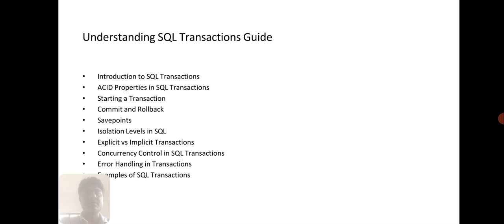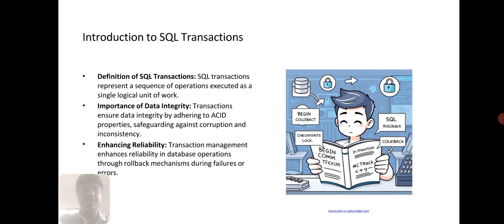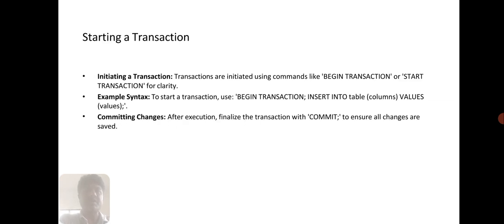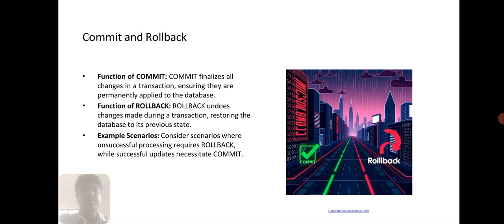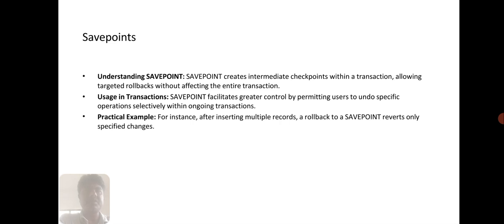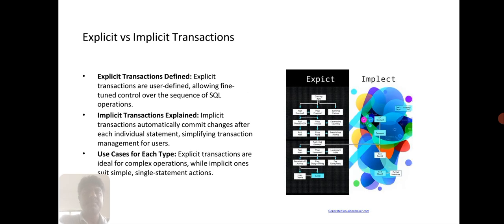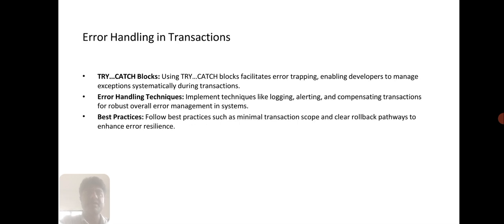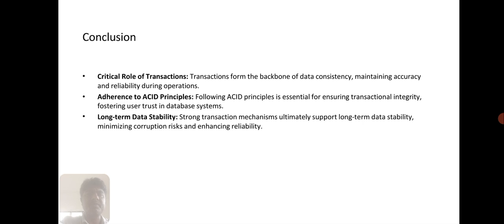Understanding SQL Transaction | Advanced RDBMS | SNS Institutions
Multiple SQL queries in a group in SQL Server may need to execute and out of the SQL Queries in the group, some of the queries may fail. This could create data update issues and data consistency issues as a partial update could make a series of transactions incomplete. So, there is an SQL Statement called TRANSACTION with COMMIT and ROLLBACK, which can be used to handle incomplete or partial execution of queries in a Transaction. In this article, we will discuss the different Transaction commands with examples.

This article explores SQL Server Transactions, including syntax, error handling, and best practices. The model illustrates the key role played in data integrity, which is applied to financial transactions and inventory management. Whether you’re a developer or an administrator, understanding these principles is essential to building flexible database applications.

TRANSACTION in SQL Server

A TRANSACTION in SQL Server is a single unit of work that contains one or more SQL Statements to be executed at once. The TRANSACTION statement ensures that all statements within a single transaction either succeed or fail together to maintain data consistency. If there are multiple SQL queries for Insert, Update, or Delete without a TRANSACTION statement, if one of the queries fails then the other queries get executed since each SQL statement is an independent Transaction. This could lead to errors for a targeted transaction with incomplete data updates.

TRANSACTION is based on ACID, which stands for Atomicity, Consistency, Isolation and Durability. These four characteristics define the reliability and consistency of a database transaction with one or more SQL queries as a single unit. TRANSACTION provides a way to ensure consistency and integrity of the database when multiple SQL statements are grouped and executed in an atomic operation.